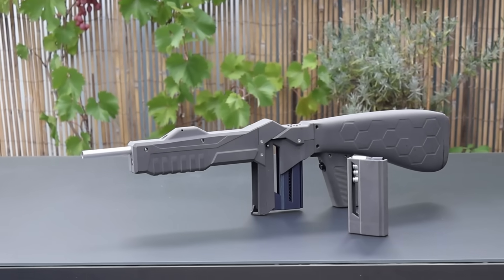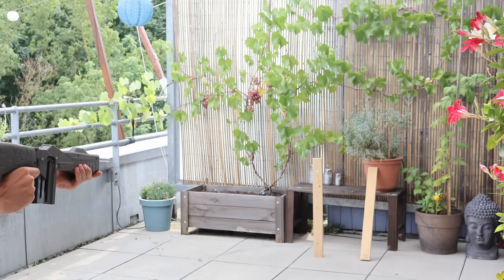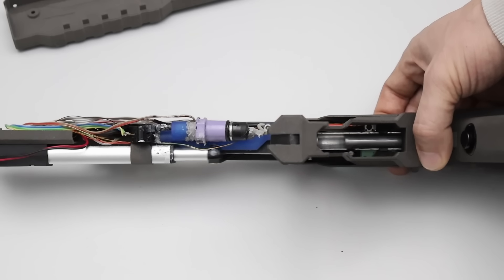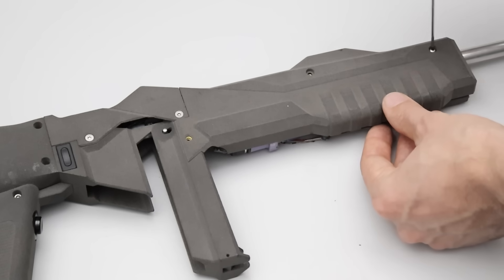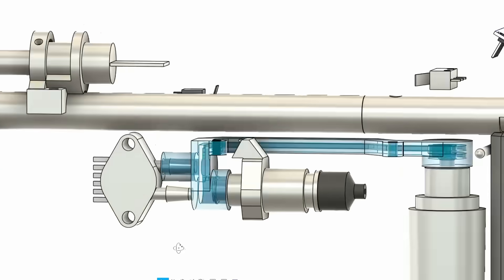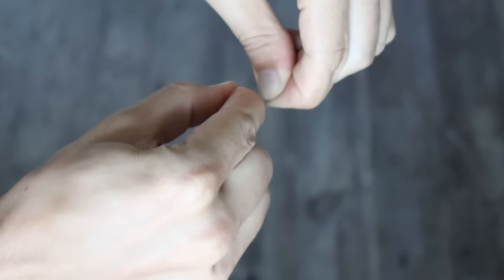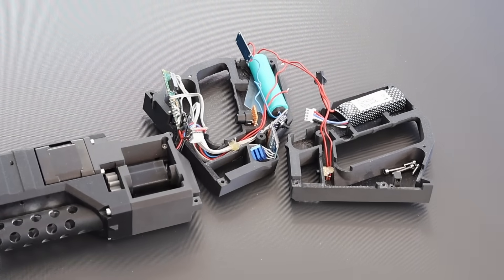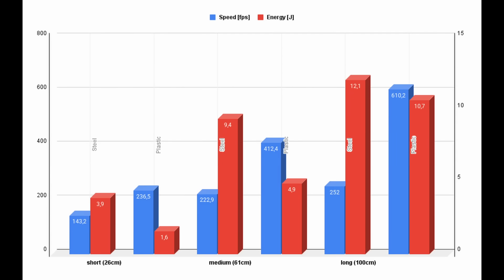I Built a Semi-Auto 3D-Printed Spud Gun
This Video shows the engeneering behind my 3D-printed fully automatic spud gun.
It’s a fully working build made with 3D printing and more. A separate video for the explosive ammunition might come soon.

👉 If you want to build something yourself, check out my 100% 3D-printed, functional pepperbox revolver - no screws, rubber bands, or glue required:

Safety & Legal
- Engineering insight only. Not a tutorial.
- No plans or build guidance. Do not replicate.
- Risk of injury, fire, and explosion; involves pressure, electricity, combustion.
- Laws vary by location; may be classified as a weapon. Check and follow local law.
- Construction, possession, or operation may be illegal.
- No liability for any use or misuse of this content.